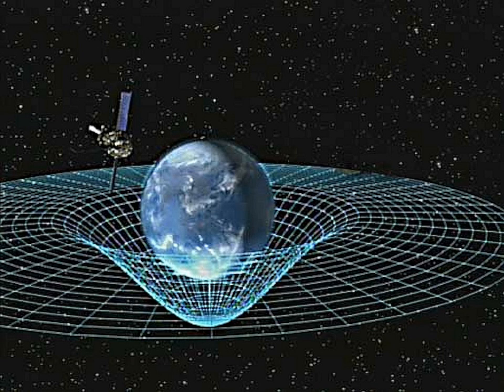Spacetime | Wikipedia audio article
This is an audio version of the Wikipedia Article:
Spacetime

- Socrates

SUMMARY
In physics, spacetime is any mathematical model that fuses the three dimensions of space and the one dimension of time into a single four-dimensional continuum. Spacetime diagrams can be used to visualize relativistic effects such as why different observers perceive where and when events occur.
Until the turn of the 20th century, the assumption had been that the three-dimensional geometry of the universe (its spatial expression in terms of coordinates, distances, and directions) was independent of one-dimensional time. However, in 1905, Albert Einstein based his seminal work on special relativity on two postulates: (1) The laws of physics are invariant (i.e., identical) in all inertial systems (i.e., non-accelerating frames of reference); (2) The speed of light in a vacuum is the same for all observers, regardless of the motion of the light source.
The logical consequence of taking these postulates together is the inseparable joining together of the four dimensions, hitherto assumed as independent, of space and time. Many counterintuitive consequences emerge: in addition to being independent of the motion of the light source, the speed of light has the same speed regardless of the frame of reference in which it is measured; the distances and even temporal ordering of pairs of events change when measured in different inertial frames of reference (this is the relativity of simultaneity); and the linear additivity of velocities no longer holds true.
Einstein framed his theory in terms of kinematics (the study of moving bodies). His theory was a breakthrough advance over Lorentz's 1904 theory of electromagnetic phenomena and Poincaré's electrodynamic theory. Although these theories included equations identical to those that Einstein introduced (i.e. the Lorentz transformation), they were essentially ad hoc models proposed to explain the results of various experiments—including the famous Michelson–Morley interferometer experiment—that were extremely difficult to fit into existing paradigms.
In 1908, Hermann Minkowski—once one of the math professors of a young Einstein in Zürich—presented a geometric interpretation of special relativity that fused time and the three spatial dimensions of space into a single four-dimensional continuum now known as Minkowski space. A key feature of this interpretation is the formal definition of the spacetime interval. Although measurements of distance and time between events differ for measurements made in different reference frames, the spacetime interval is independent of the inertial frame of reference in which they are recorded.
Minkowski's geometric interpretation of relativity was to prove vital to Einstein's development of his 1915 general theory of relativity, wherein he showed how mass and energy curve this flat spacetime to a Pseudo Riemannian manifold.